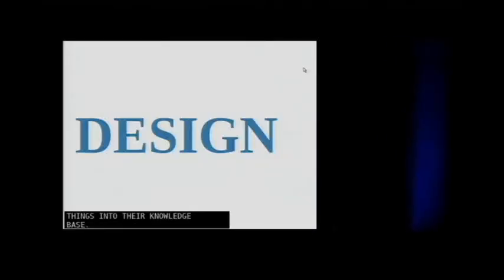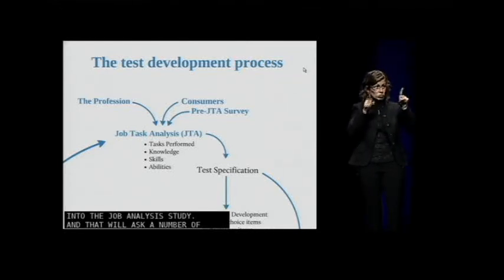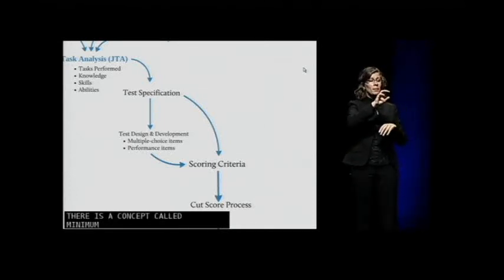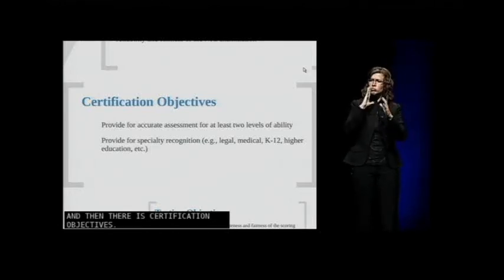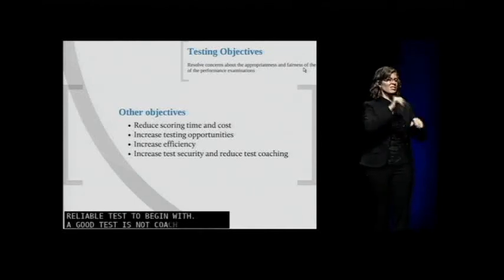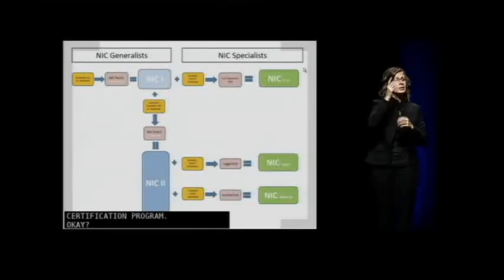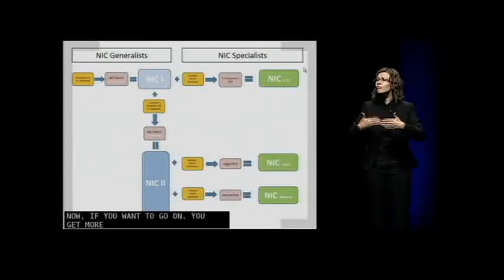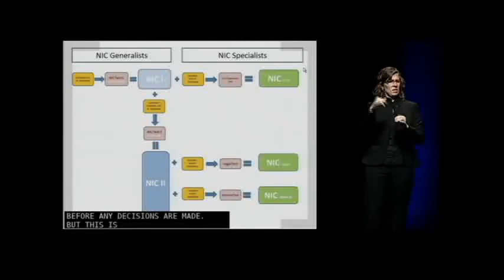2011 NIC Task Force Forum - Presentation (Part 3 of 4)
for the latest news about the NIC enhancements!